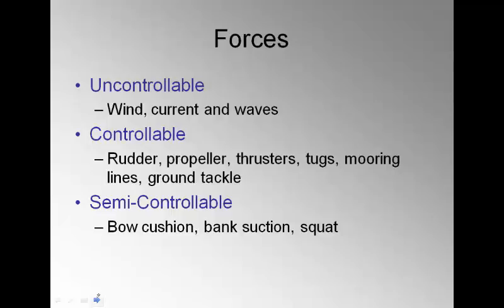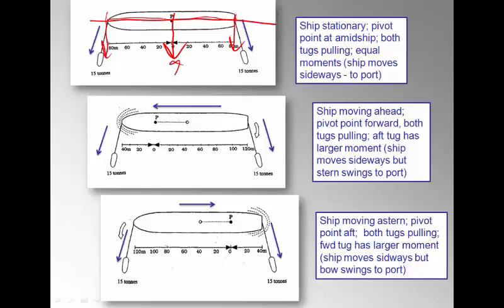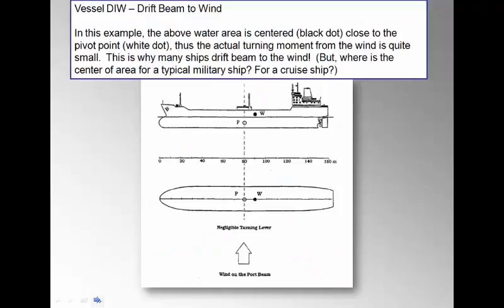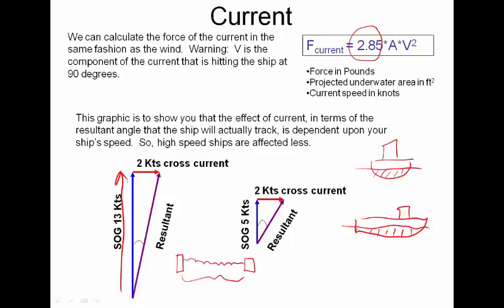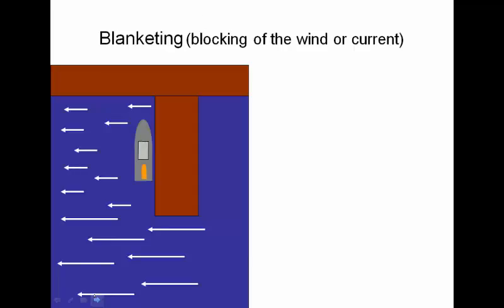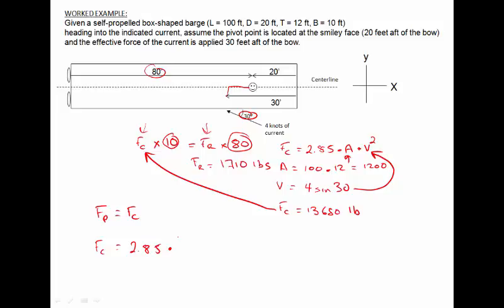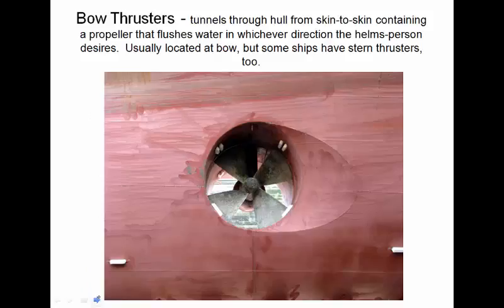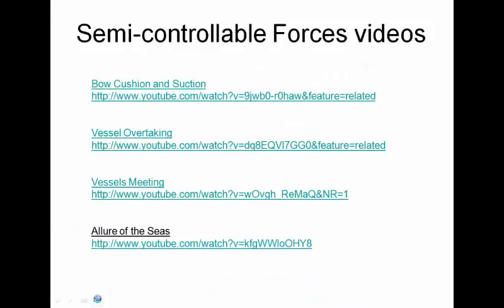Lecture 22 Forces acting on Ships